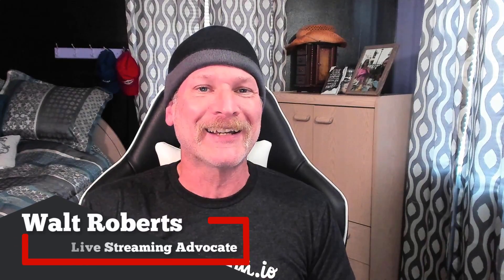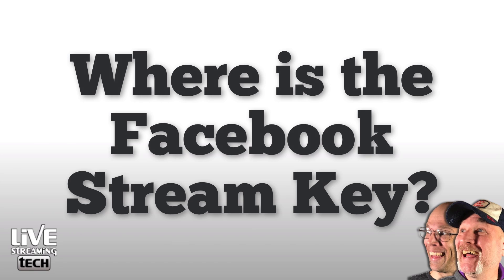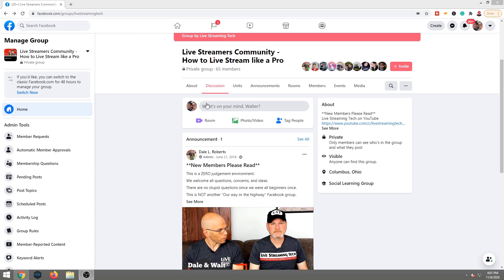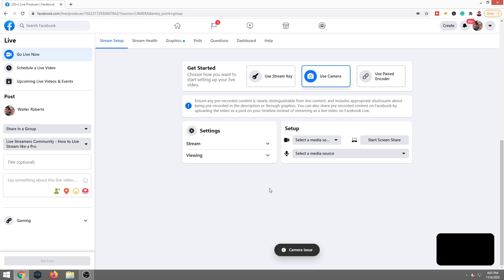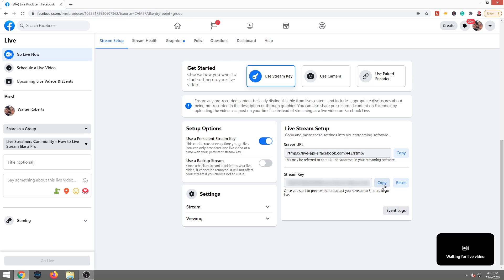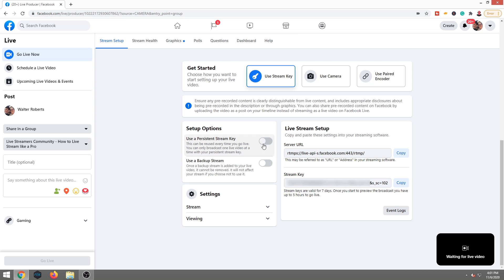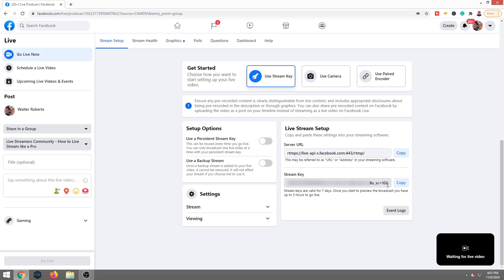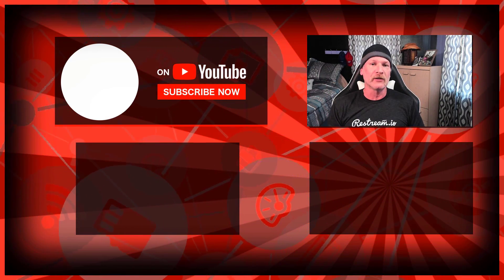How To Find Facebook Stream Key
In this video, Walt of Live Streaming Tech will show you how to find the Facebook stream key that you will need for live streaming software such as OBS Studio and Streamlabs OBS.